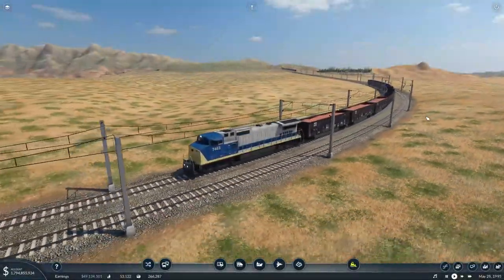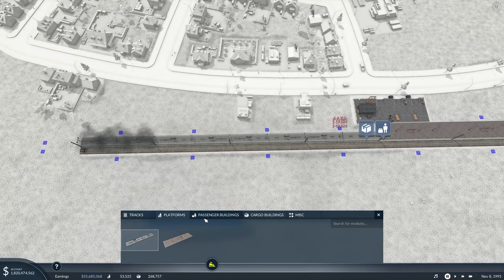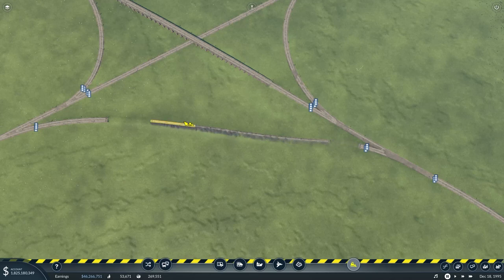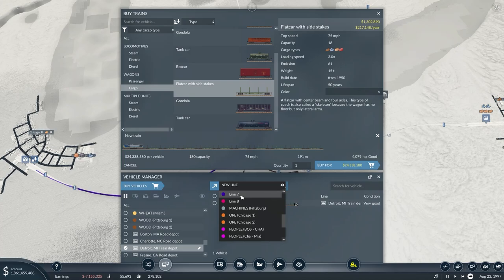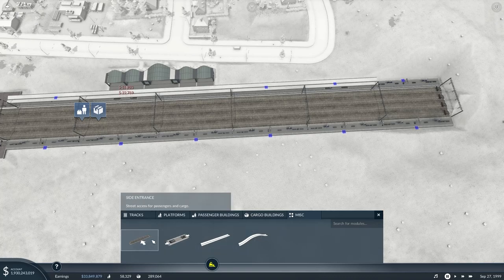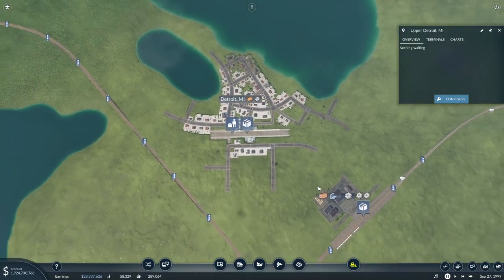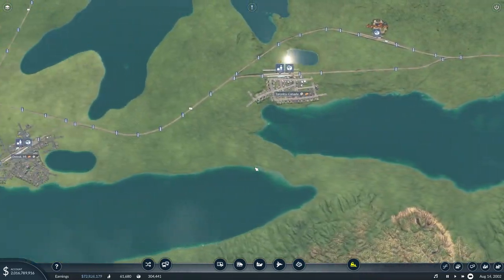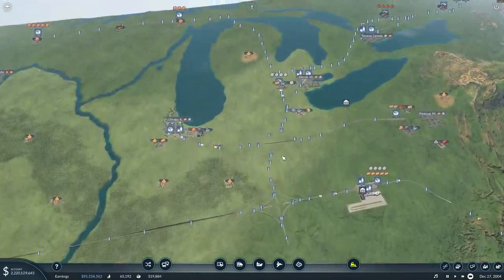Cross Country Passenger Line - Transport Fever 2 #14